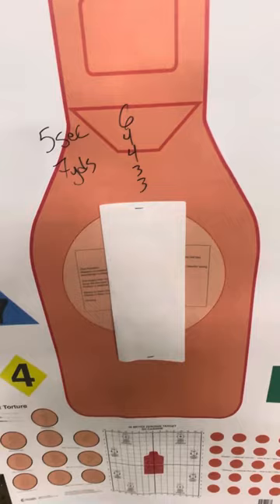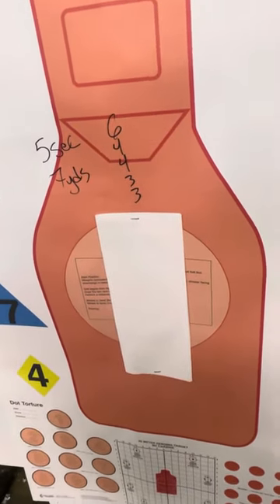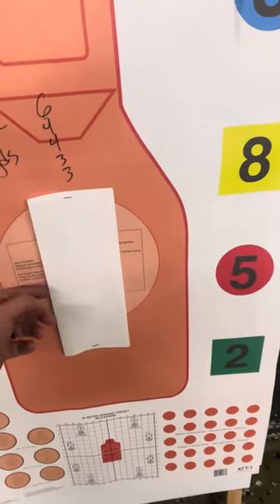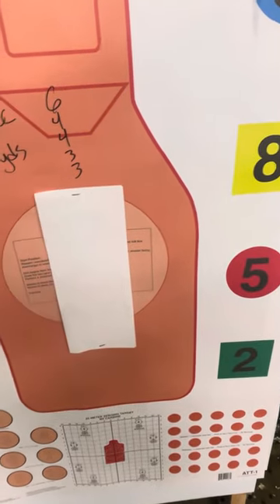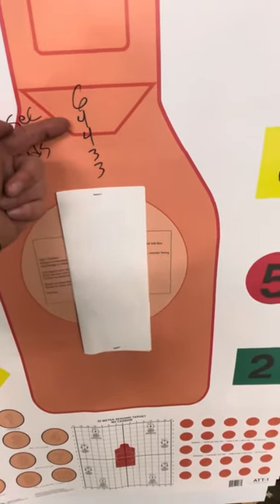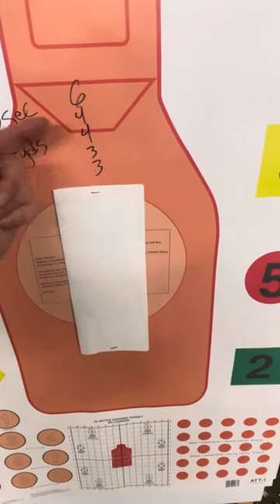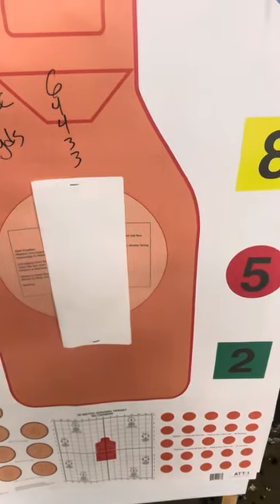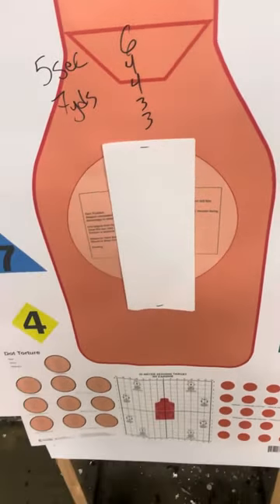Centrifuge Training VCQB instructor Qual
Shot at the end of the course… take an 8 1/2 x 11 piece of paper and fold it hot dog style.
5 seconds is the par and 7 yards is the distance for all courses of fire.
1) 6 rounds standing
2) 4 rounds squatting
3) 4 rounds kneeling
4) 3 rounds right side rollover prone
5) 3 rounds left side rollover prone,
20 rounds total, each round is worth 1 point, 18 points to pass, line breaks do not count, any shot over time comes out of the center. So if shoot over time and miss with that round, it’s -2.

All credit for the course goes to Will Petty.